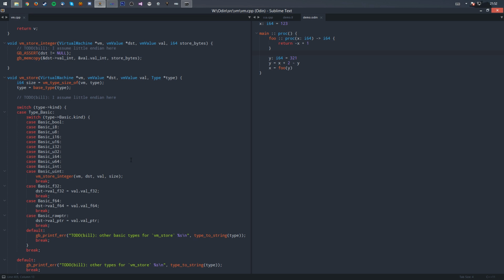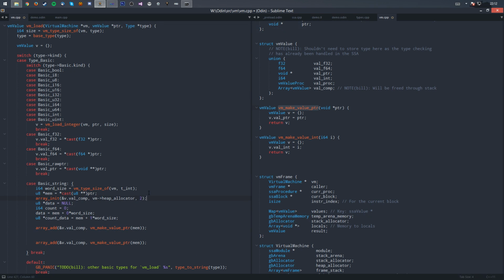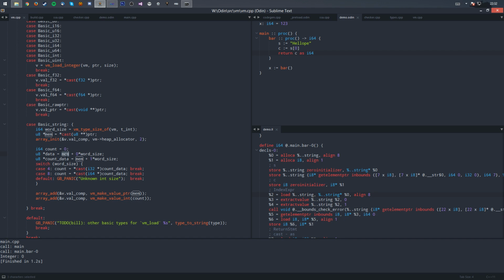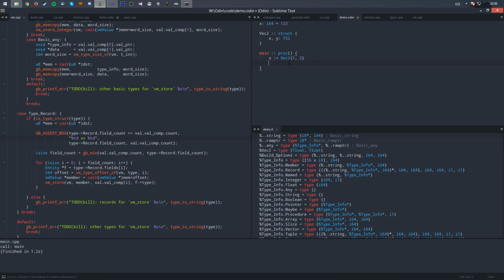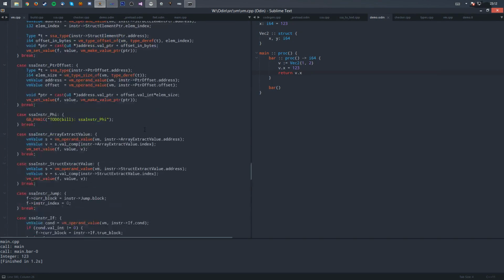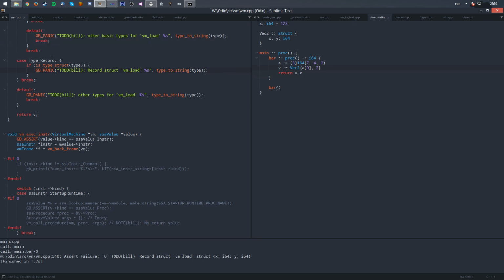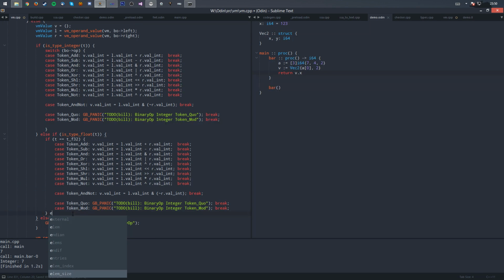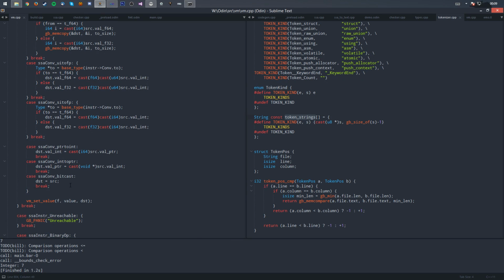Compiler Development - Compile Time Execution System